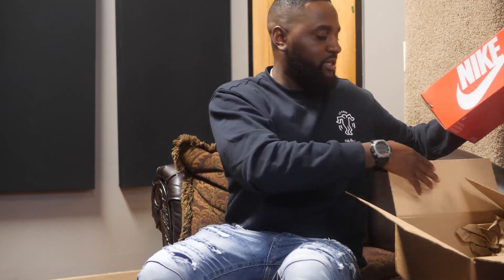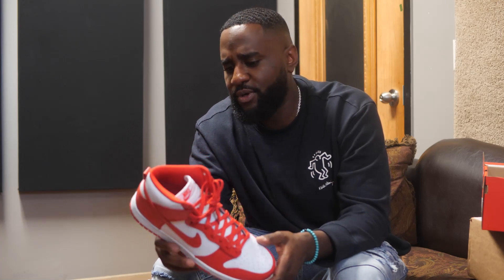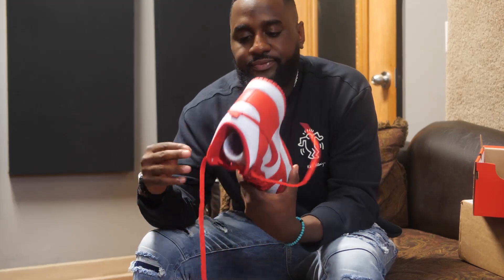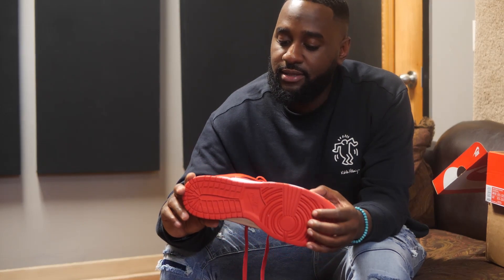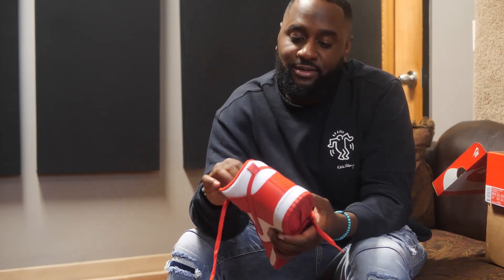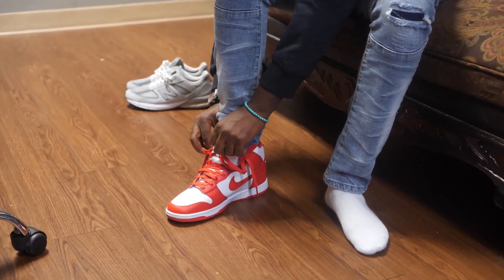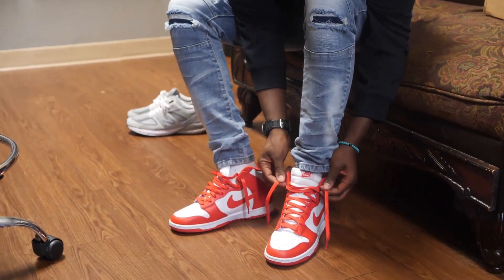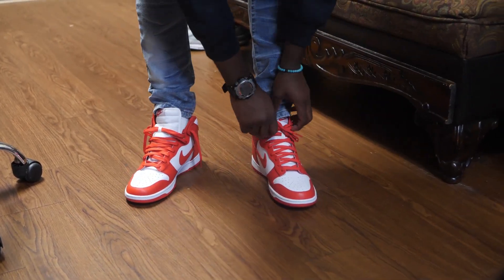DON’T SLEEP ON THE Nike Dunk High University Red/Championship White & Red!! Review & On Feet